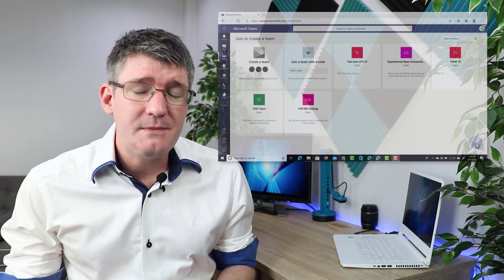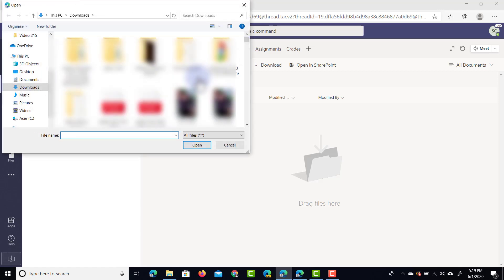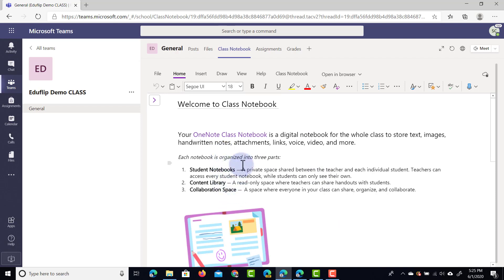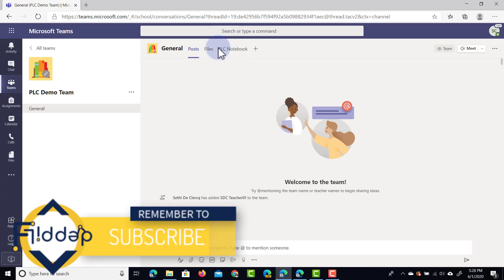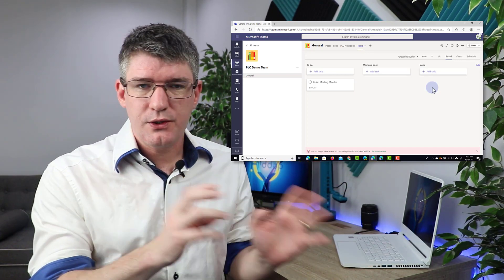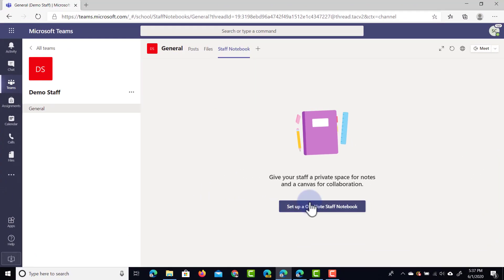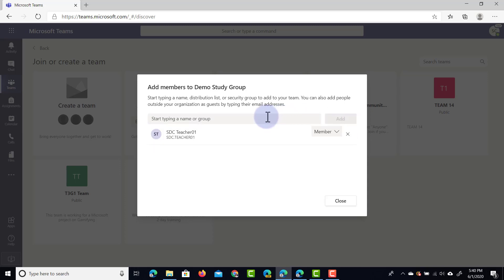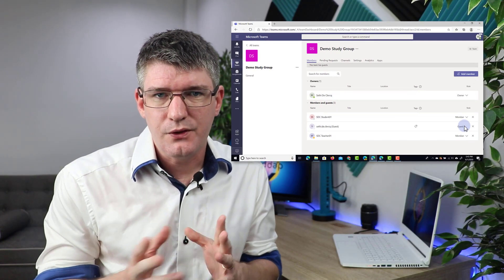Different types of Teams in Microsoft Teams and their features (Complete Overview)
Everything is in one place you have OneNote and Many of the other apps all built in as well as some unique features.
But when setting up Teams you are asked which of these four types you would like to create: Class, PLC, Staff or Other.

What do these do and how are they different. In this video we look at all the differences.

Timestamps:
0:00 Intro
0:20 What are the four types of Teams?
1:25 TYPE 1: A complete overview of the Class Type in Microsoft Teams
1:50 Upload Class materials (create new, or upload files)
3:00 Discuss a file with 'Start a conversation' within the files browser
3:29 All about the Class Notebook with One Note
3:55 The different permissions for you Class notebook
5:15 Assignments (unique to Class type)
5:20 Grades (unique to Class type)
5:42 TYPE 2: A complete overview of the PLC(Professional Learning Community Type in Microsoft Teams
6:30 Give your Team a unique icon or avatar
6:53 MEMBER VIEW: PLC Type
7:20 The PLC Notebook with OneNote (Template for Professional Learning Communities)
8:20 Start or schedule Meetings (Video Conferencing)
8:38 Add a Planner with Microsoft Tasks (To do lists in your Team)
9:20 Add buckets(List Groups) to your Planner
10:00 Move tasks around the Planner
11:00 TYPE 3: A complete overview of the Staff Type in Microsoft Teams
11:50 The staff Notebook (Different permissions)
13:47 Planner for Staff
13:55 TYPE 4: A complete overview of the Other Type in Microsoft Teams
14:55 Add One Note for Notebooks
15:22 Change the member info and privileges in Teams
15:45 Member and Guest Permissions in Teams
16:05 Invite a Guest (member outside of your domain)
16:50 Summary of the types